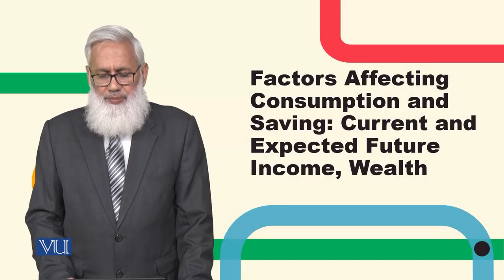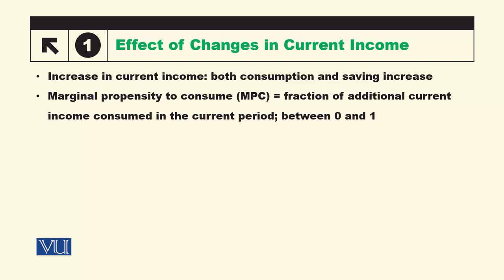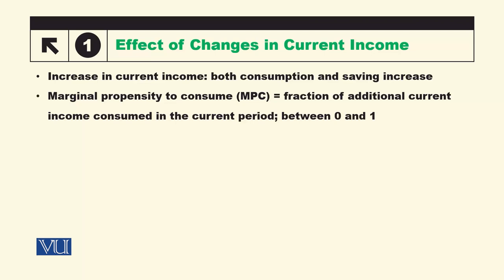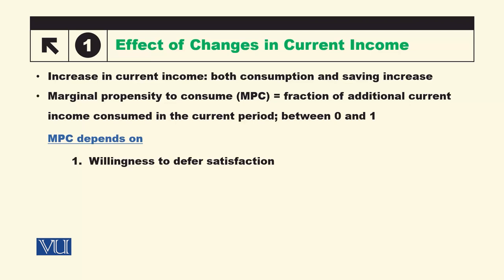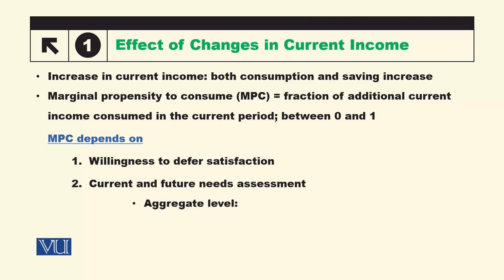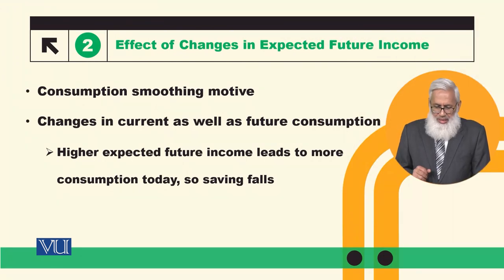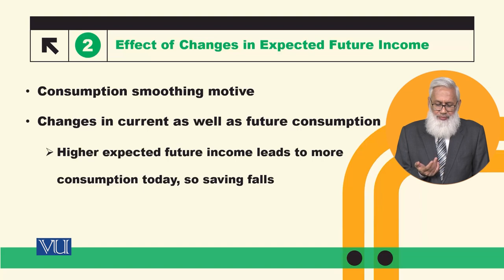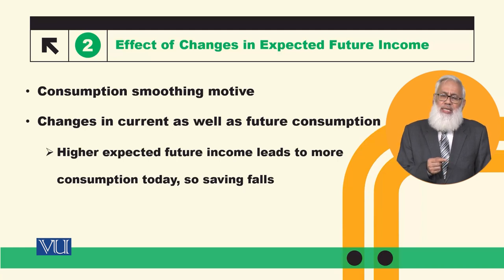Factors Affecting Consumption & Saving: Future Income | Macroeconomic Analysis | ECO616_Topic037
Topic037: Factors Affecting Consumption and Saving - Current and Expected Future Income, Wealth,